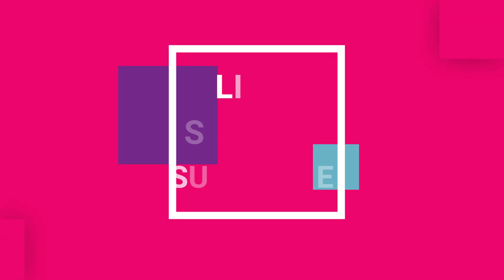Kuchipudi basic step - 15 ll Amrutha Sankar ll Nruthyamrutha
Hi, hello and namsathe guys..!!
Ever wondered to learn dance online.??

If you guys ever wondered what are the beauty products i use..???
Have a look in here:

Lip balm

Body Lotion:

Happy shopping..!!

Learn kuchipudi basic steps in detail from the below links
TUTORIAL: 1 how to do namskaram
TUTORIAL: 2 steps 1 & 2
TUTORIAL: 3 steps 3 & 4
TUTORIAL: 4 foot work of steps from 1 to 4
TUTORIAL: 8 Step 8, 9 & 10
TUTORIAL: 9 1 TO 10 STEPS